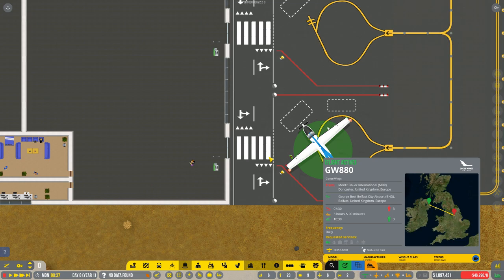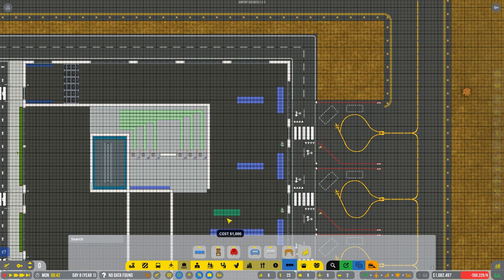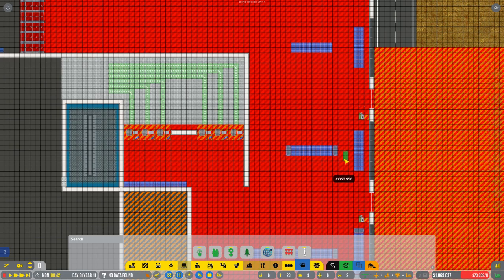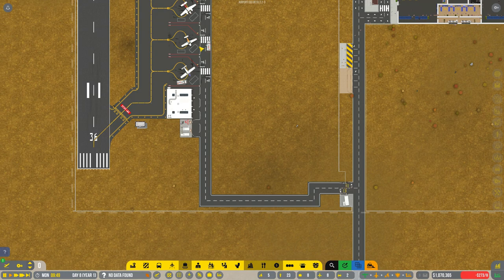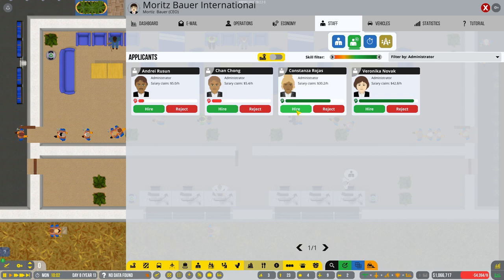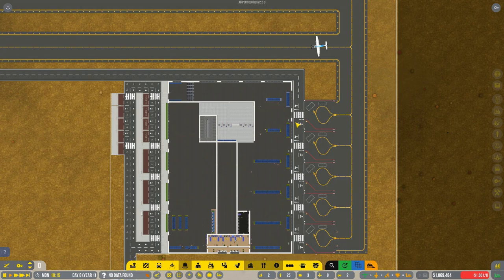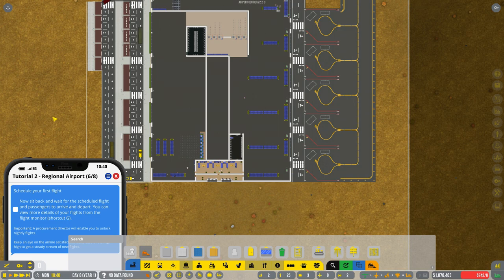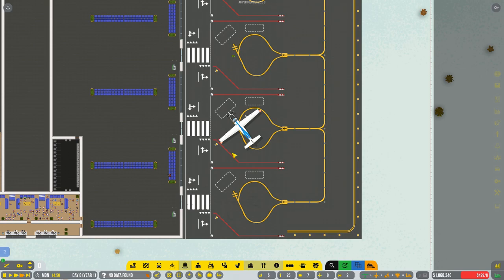Airport CEO - Ep4: Friends for Moritz Bauer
Welcome to Moritz Bauer International!

Airport CEO is an airport builder and management game where you take on the role of a (you guessed it) CEO at a newly established flight field.